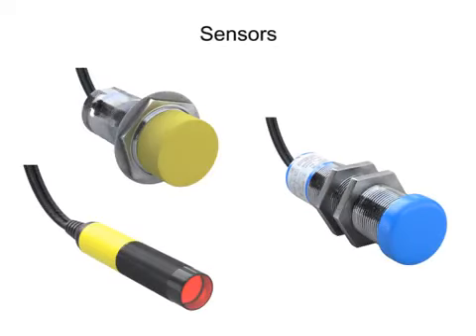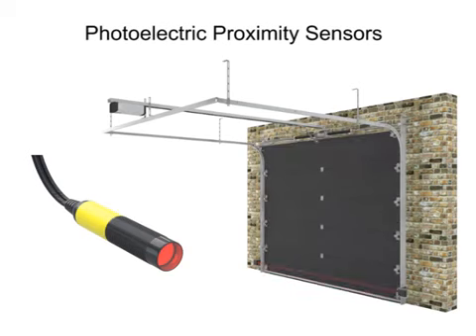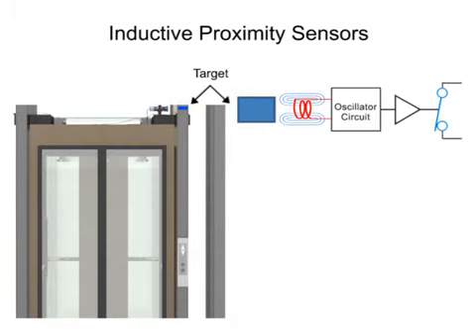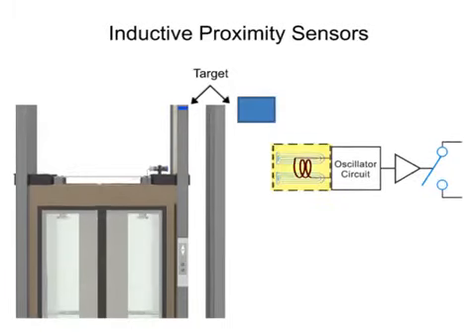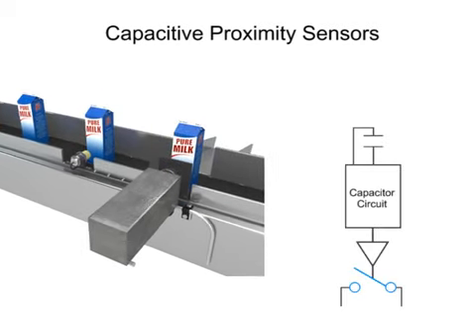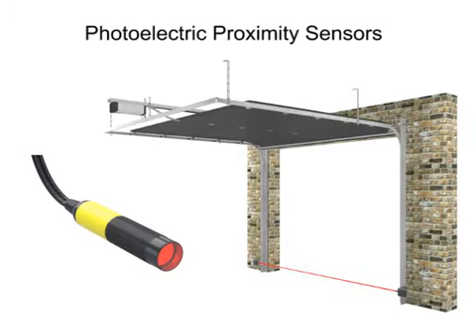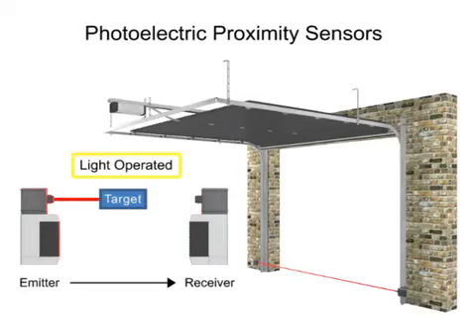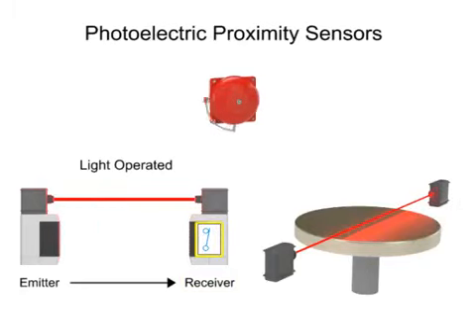Three Common Types of Sensors